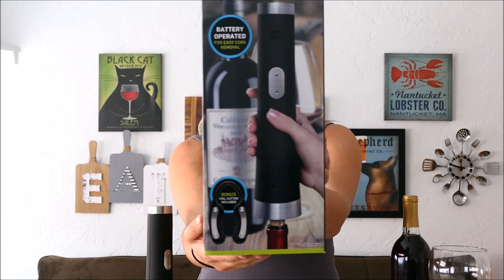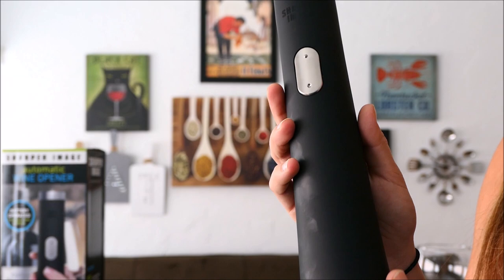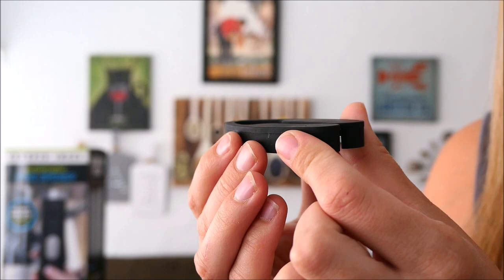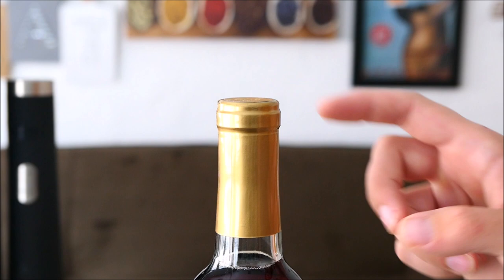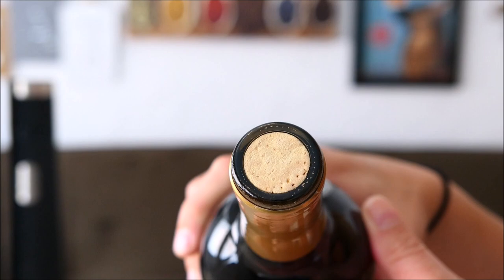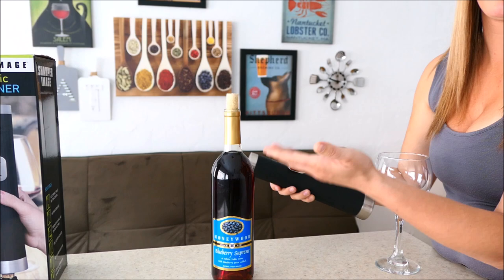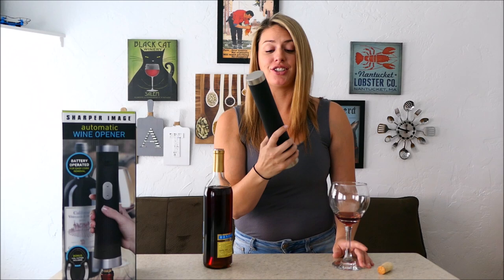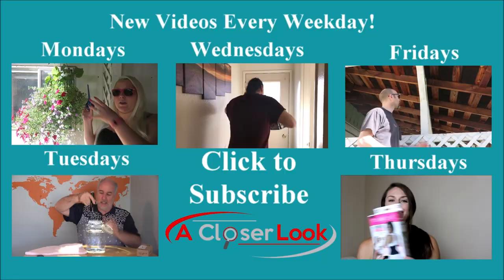Sharper Image Automatic Wine Opener! | A Closer Look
Today I Review the Sharper Image Automatic Wine Opener!